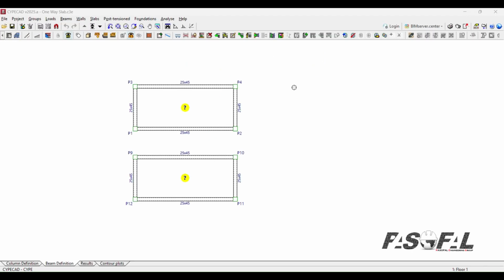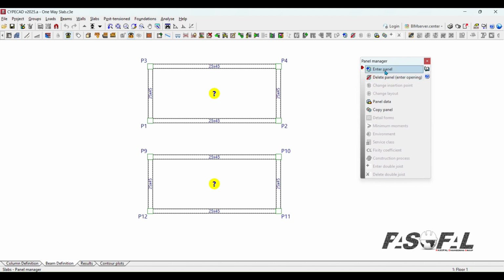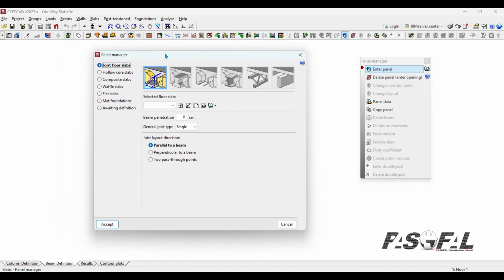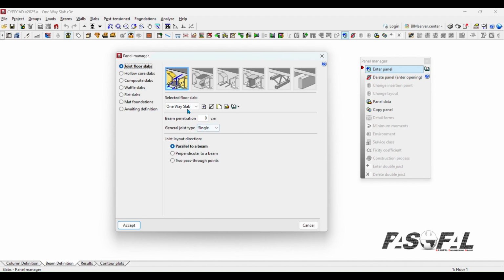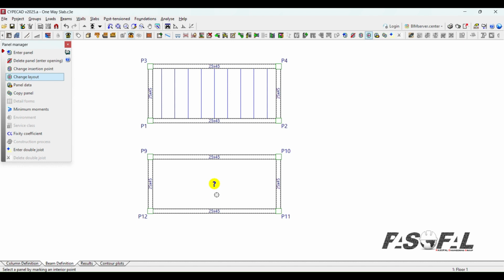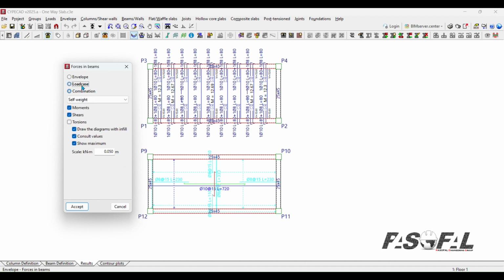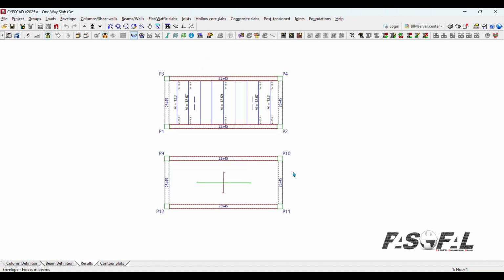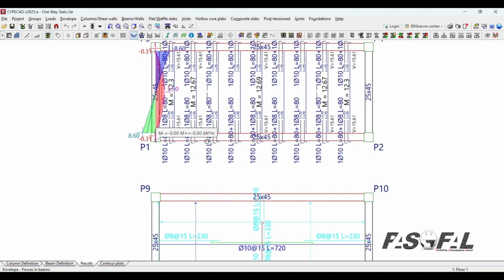How to model one-way and two-way slabs in CYPECAD